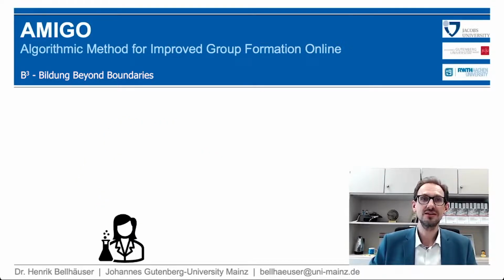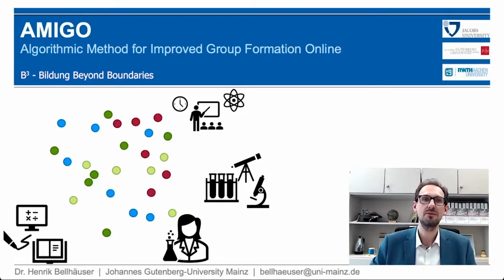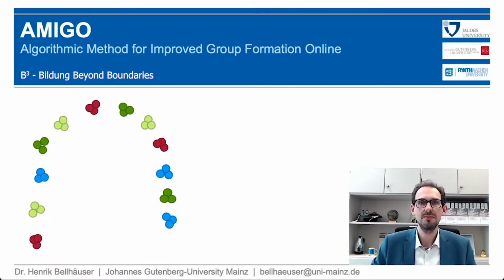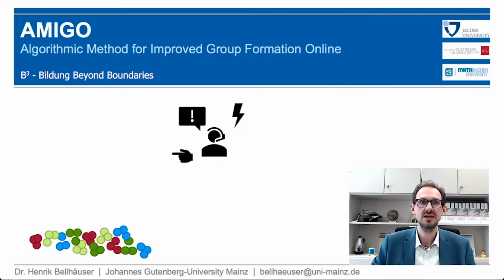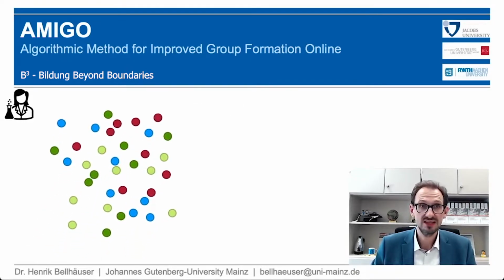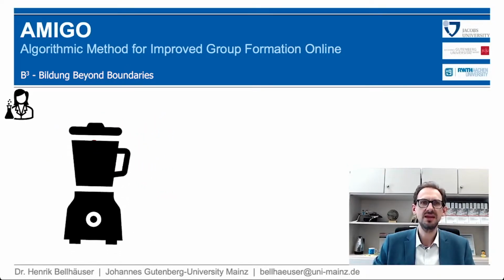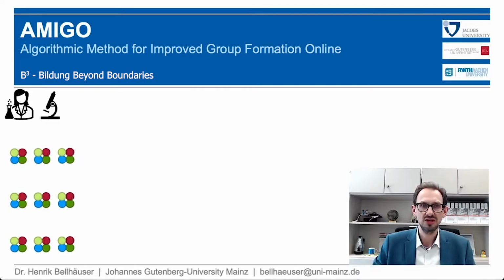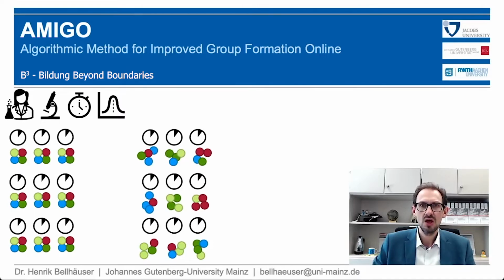AMIGO (Algorithmic Method for Intelligent Group Formation) - Bildung Beyond Boundaries (B³)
In this video Dr. Henrik Bellhäuser talks about the B³ Project AMIGO (Algorithmic Method for Intelligent Group formation). The project explores the question of how to maximize cooperative learning among student groups.

Learn about the algorithmic method for intelligent group formation that will be integrated into online learning platforms at Jacobs University this coming Fall 2021.

This is the future of optimized cooperative learning!